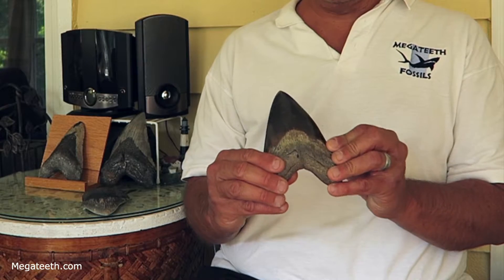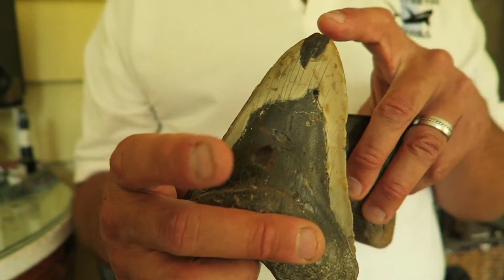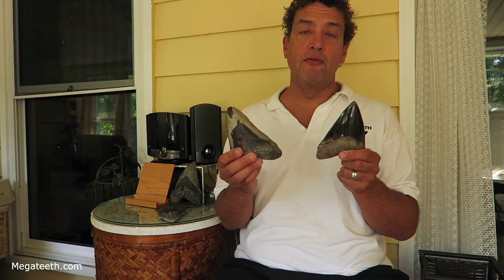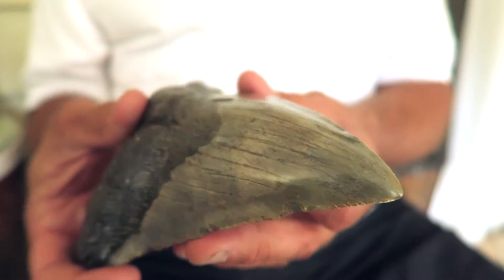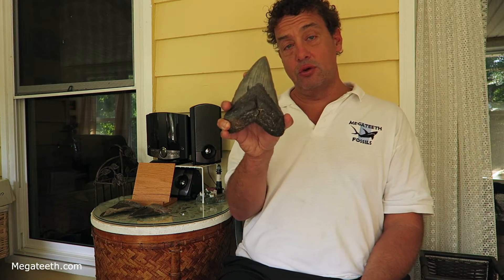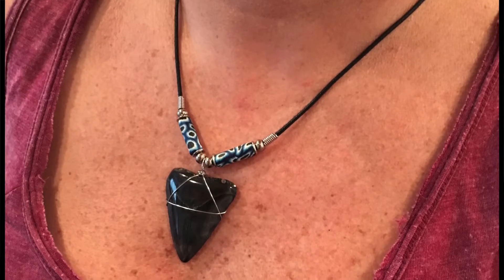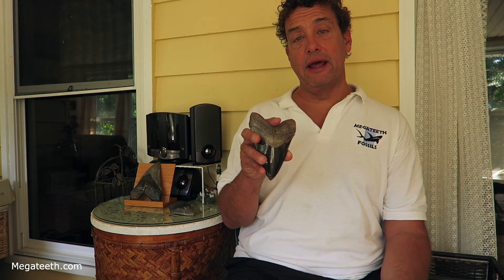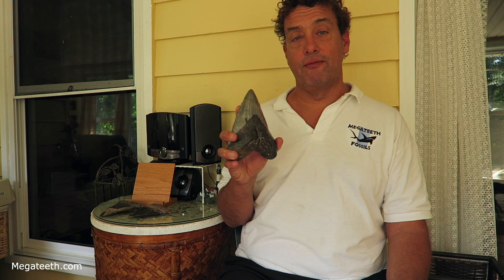Restored Megalodon Shark Teeth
One of the most common questions about our teeth is "are they restored or natural?" Here's a video explaining a few different types of restorations and what to look for when buying megalodon shark teeth.

SPOILER ALERT: Megateeth Fossils DOES NOT SELL restored teeth, nor do we provide the service. If a tooth is polished it will be clearly marked in the product description. Learn more in the video.